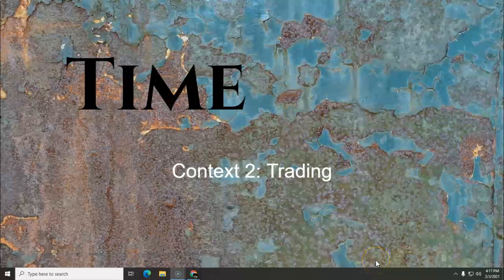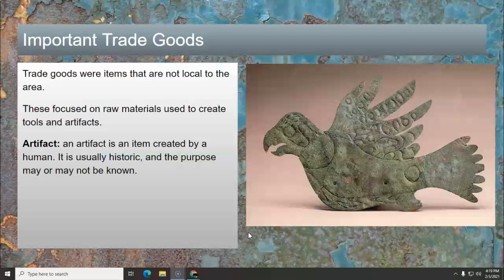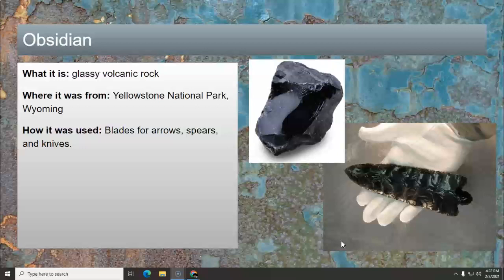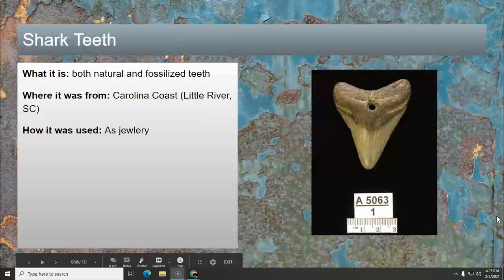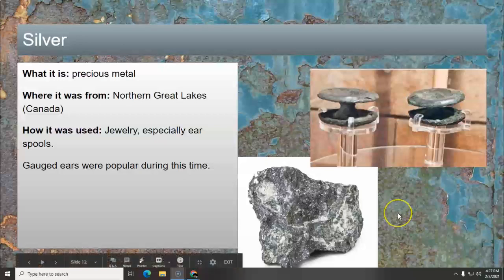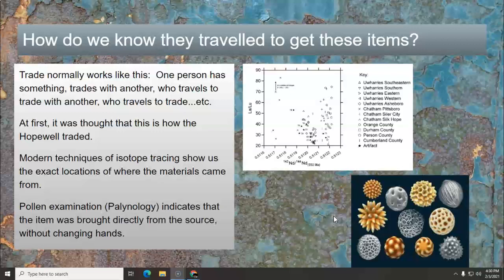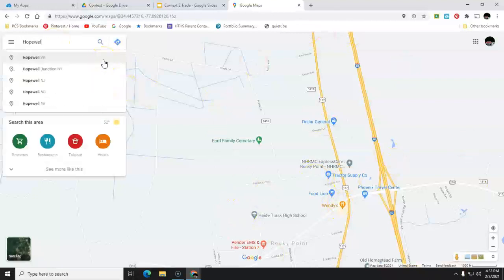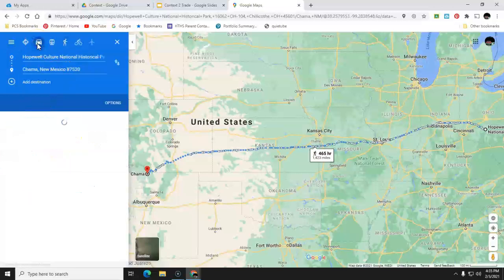Time Hopewell Context 2 Trade